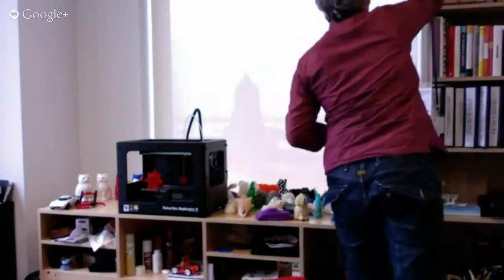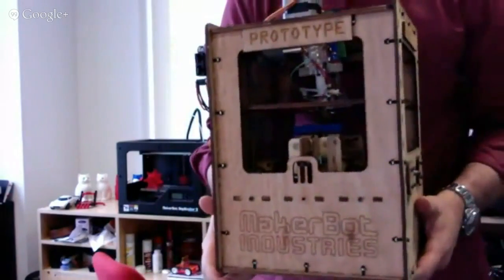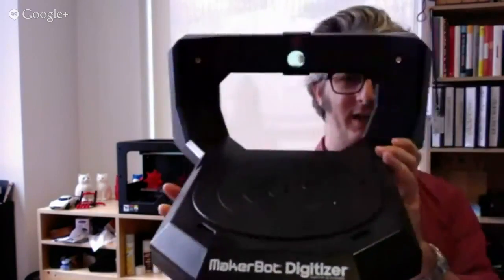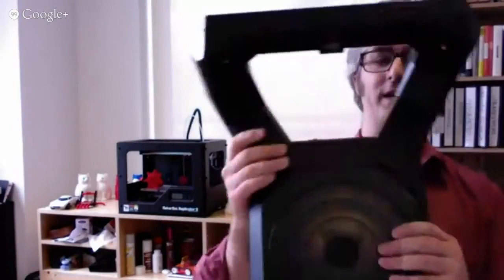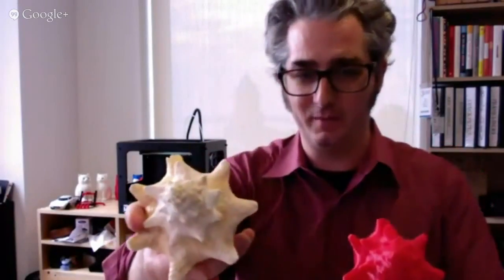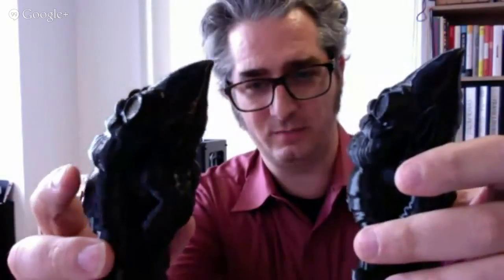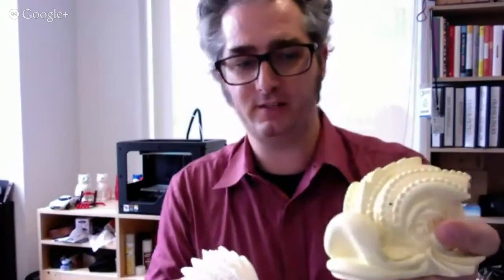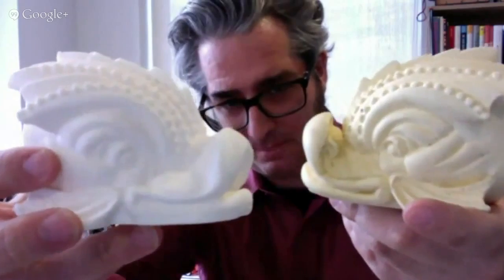Makerbot's Bre Pettis Chats with MAKE's Mark Frauenfelder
MAKE magazine Editor-in-Chief Mark Frauenfelder interviews MakerBot co-founder (and MAKE alum) Bre Pettis about 3D printing, scanning, and how exciting it is to be a maker right now.